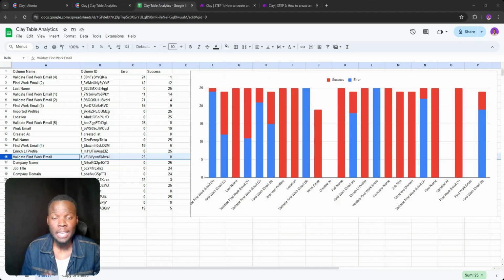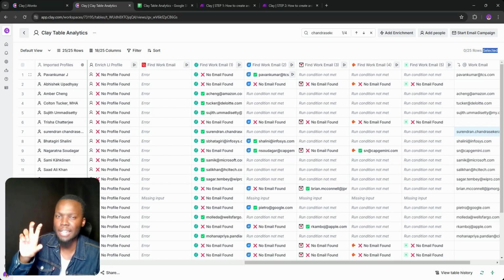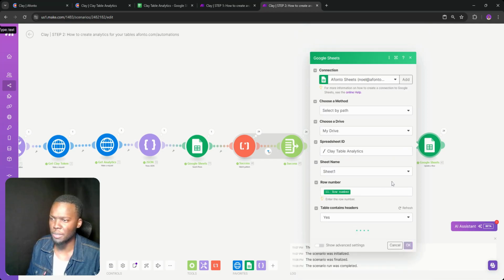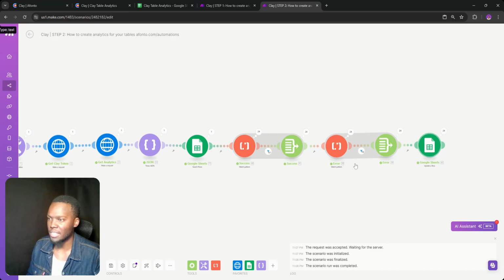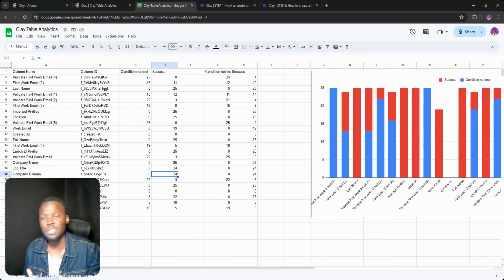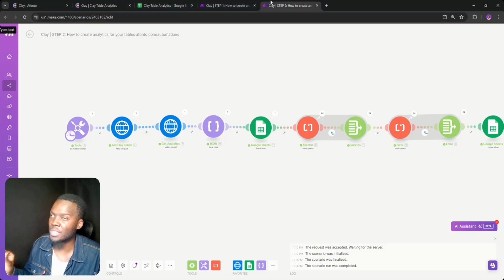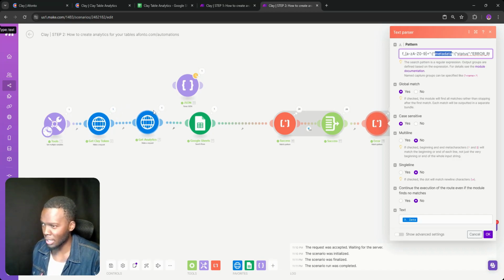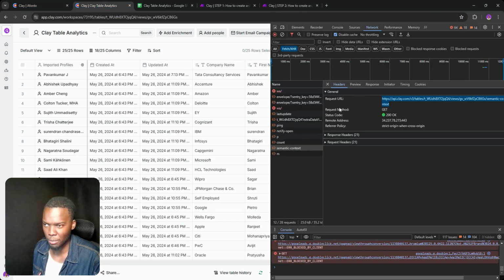How to create a Clay.com Analytics Dashboard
Clay users - This is how to create an ANALYTICS dashboard for your Clay tables.

Using these automations, we can:

• Track errors in every table
• Analyze email finding percentages
• Identify missing API keys
• Identify errors due to low credits
• Track our AI spending by table
• AND MORE!

Should I make a part 2 of this video??